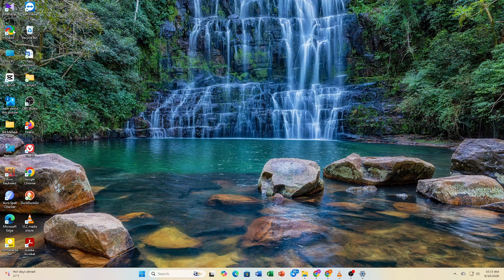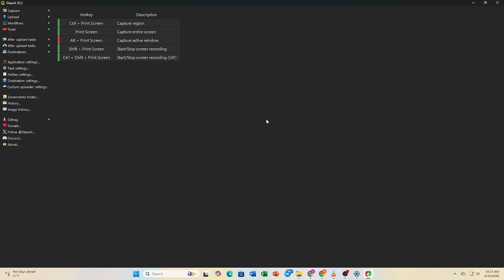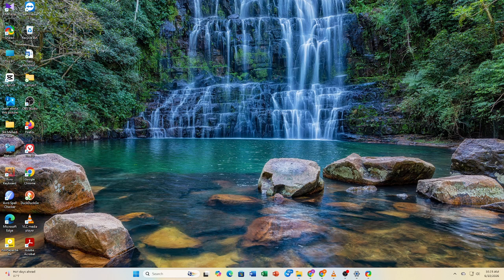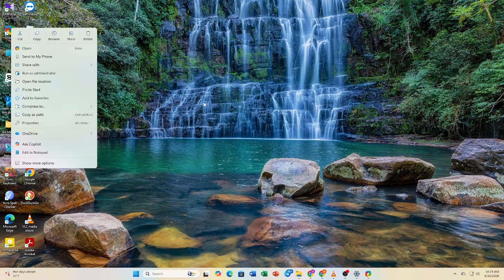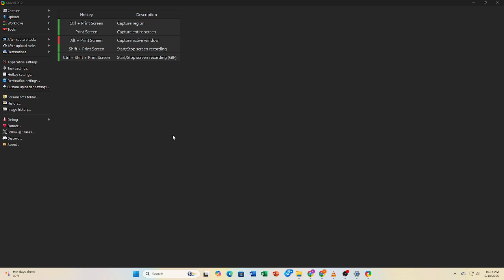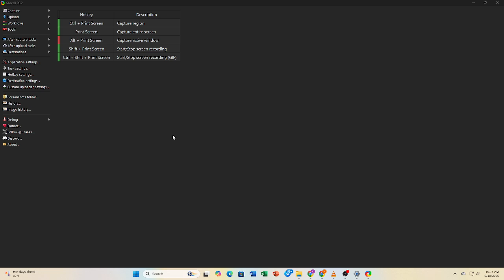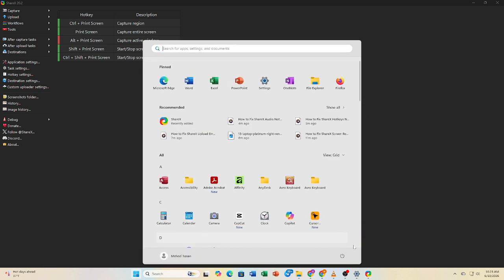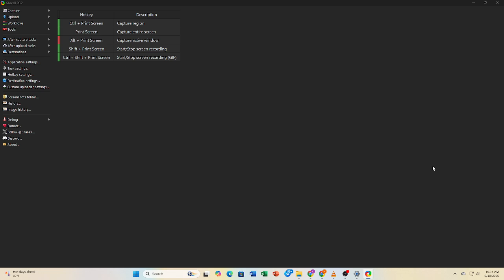How to Fix ShareX Capture Region Not Working Full Guide 2026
Learn how to fix ShareX capture region not working issues with this complete 2026 guide. This step-by-step tutorial explains how to troubleshoot region capture problems, fix screenshot selection errors, check hotkey settings, resolve display scaling issues, update ShareX configurations, and restore proper screen capture functionality. Learn the most common causes of region capture failures and the best solutions to ensure accurate screenshots and recordings. Whether you're a beginner, content creator, developer, gamer, or professional user, this guide covers the most effective ways to fix ShareX capture region problems in 2026.